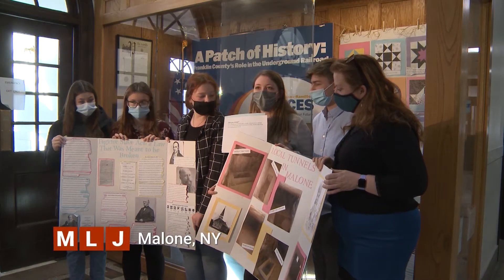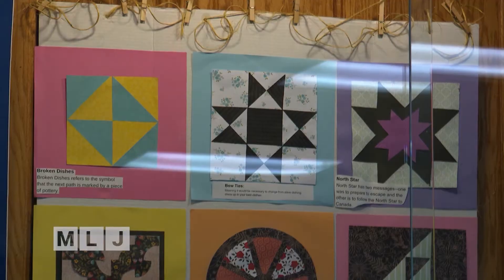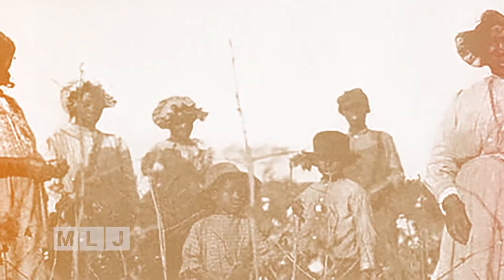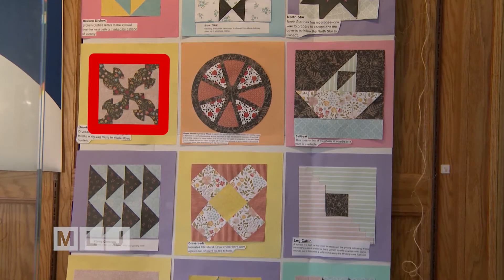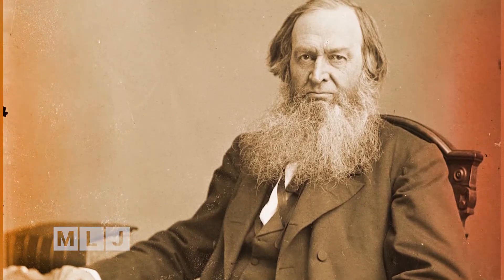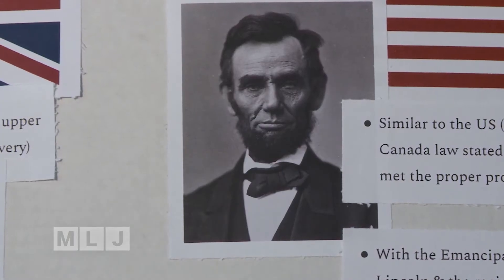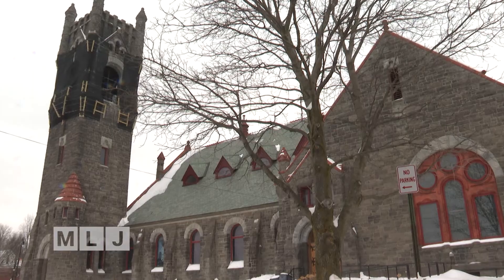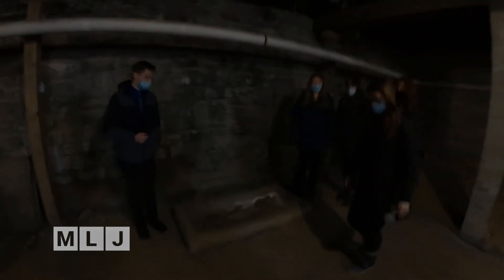Path Through History | Jack LaDuke's Adirondack Journal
Students in Franklin County, New York are learning this month how an important era in our nation’s history is connected to some landmarks right in their own communities in the North Country.  Our Jack LaDuke shows us.